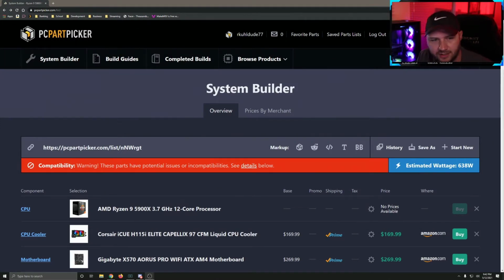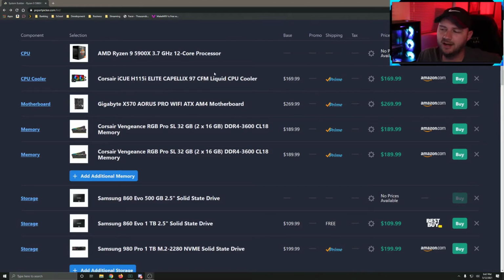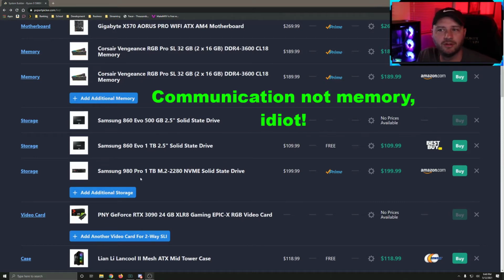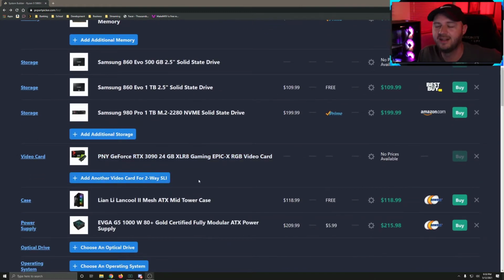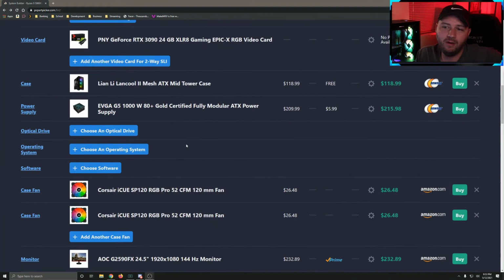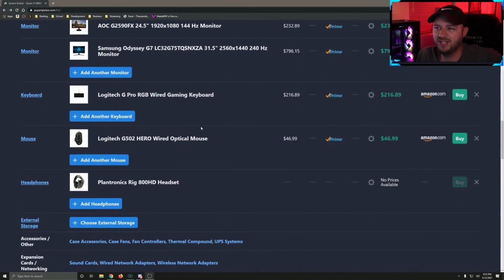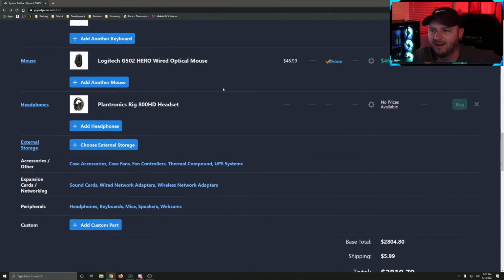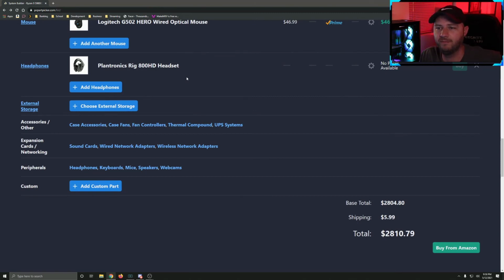My Gaming PC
A video about the parts in my gaming PC

Shout out to Streambeats for the background music in the video.

Parts not on PC Part Picker:
USB 3.0 PCIe Card

Raspberry Pi LCD Screen